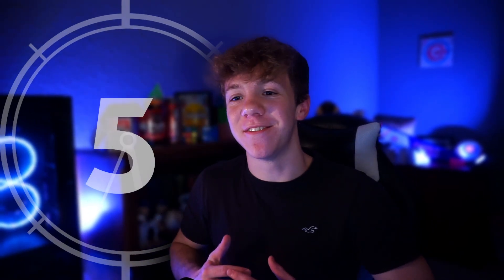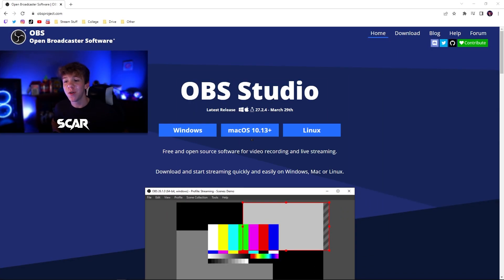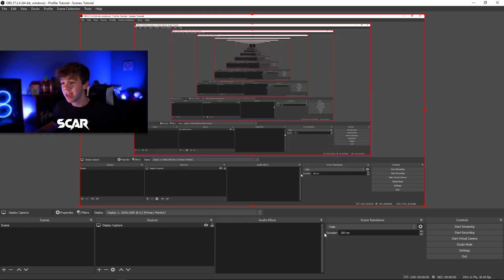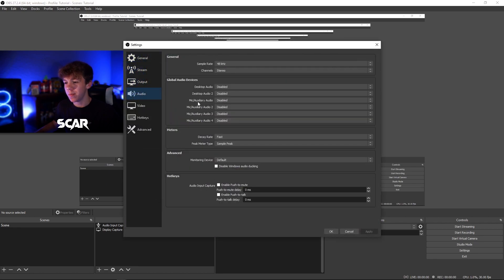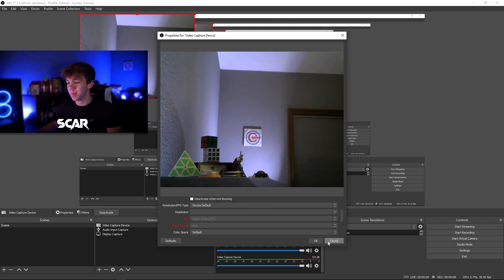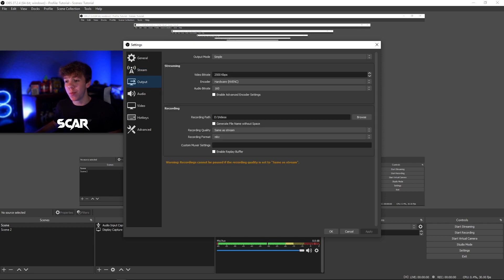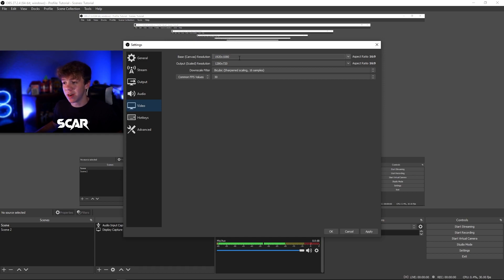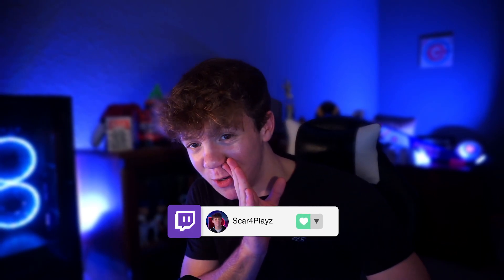How to STREAM on TWITCH! *5 MIN* (2025 Updated Tutorial) (PC)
Here is a quick but informative video on how to stream on Twitch for all of you who hate those 20+ minute videos. Any questions?

Help a bro out and drop a follow on the Twitch :)

COMMON ISSUES:

BLACK SCREEN DISPLAY - Open Settings and search for "Graphics Settings". Select "Classic App" and browse to C:\Program Files\obs-studio\bin\64bit\obs64.exe (or wherever you have installed OBS). Click "Options". If you want to use display capture to capture your screen/desktop, select "Power Saving". If you want to use game capture to capture a game or use the NVENC encoder, select "High Performance". This issue is common with laptops.

PC AUDIO - Instead of adding your PC audio the way mentioned in the video through settings, you can also add an "Audio Output Capture" source and choose your desired PC Audio. This will allow you to remove your PC audio from certain scenes while keeping it on others.

LAGGY STREAM - Streaming is heavily dependent on your PC, internet, and what you are streaming. For example, Call of Duty is much harder to stream than just a facecam. For the best tutorial on how to fix a laggy or blurry stream, watch

Live on Twitch - Content, Magic, and Cubes!